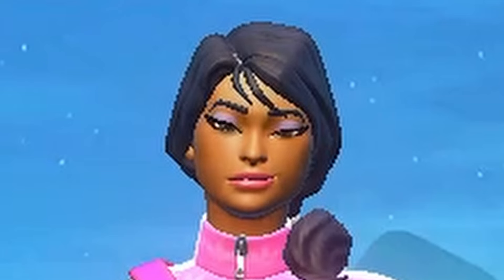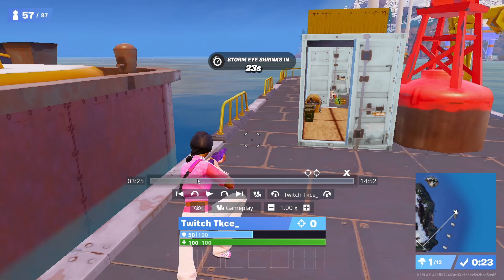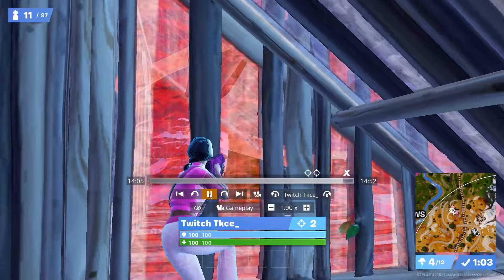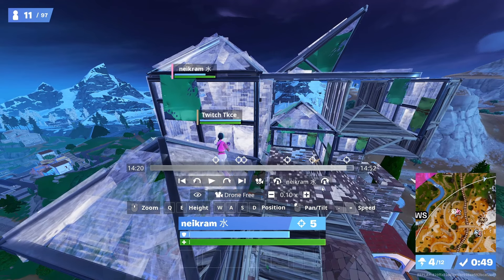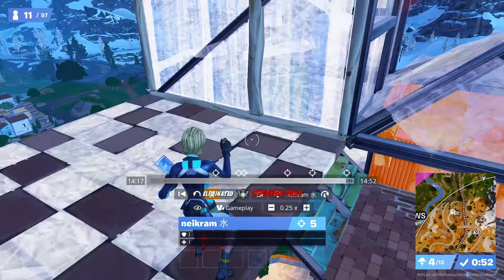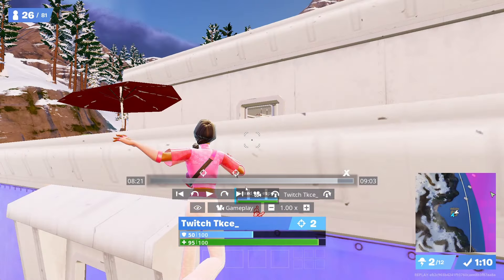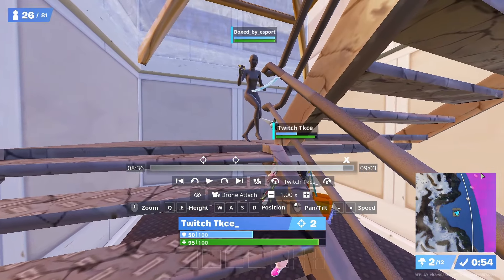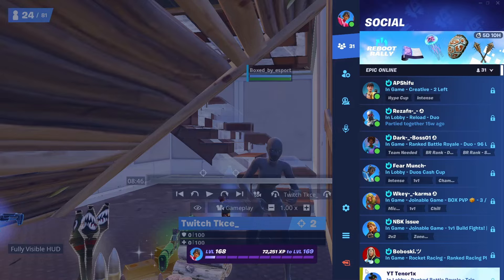How To Vod Review Properly In Fortnite (Find Your Mistakes)